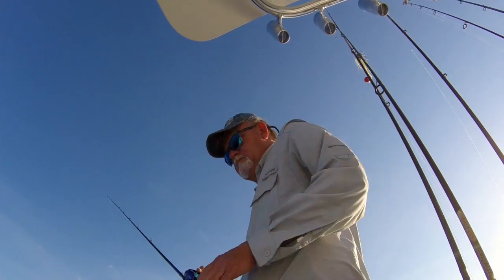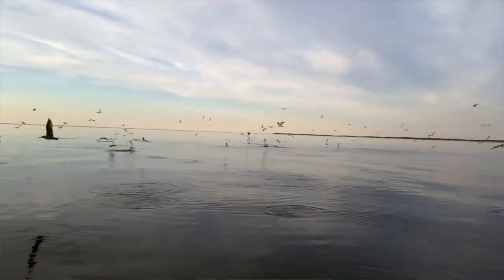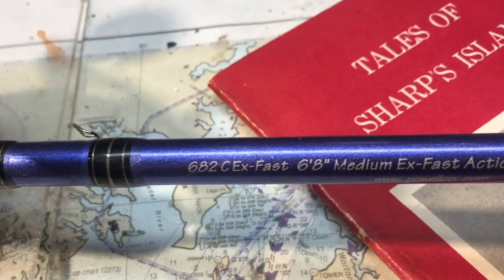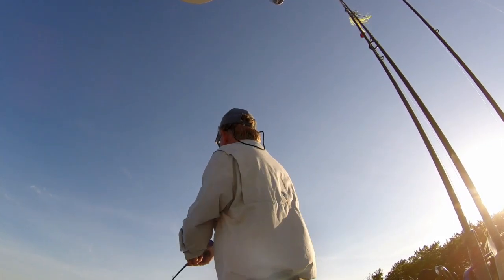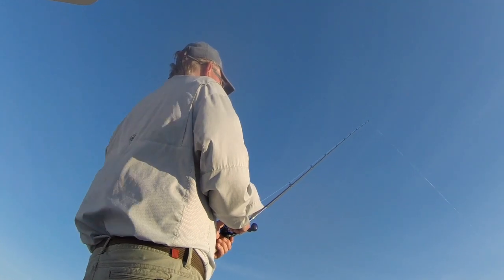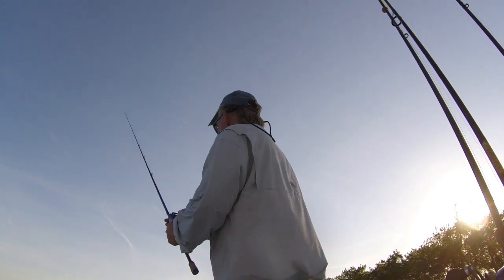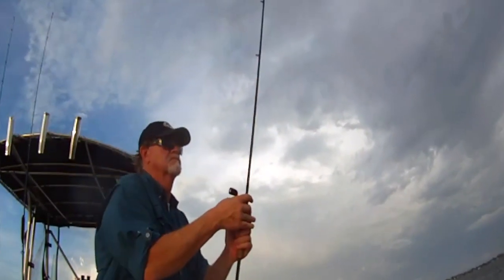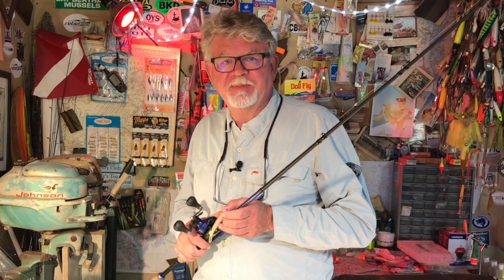How To Snap Jig for Rockfish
Striped bass are easy to catch when they're hungry, but learning how to trigger reaction strikes can make bad days good and good days great. Snap jigging takes light tackle to the next level. Here's how it's done.